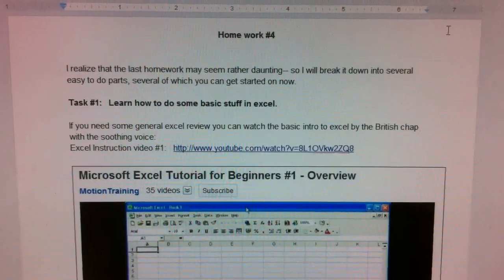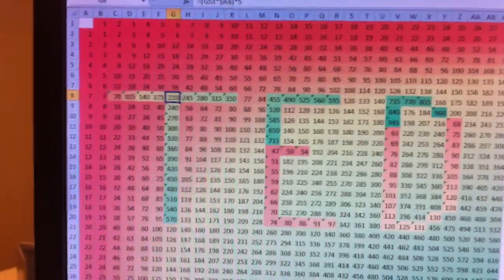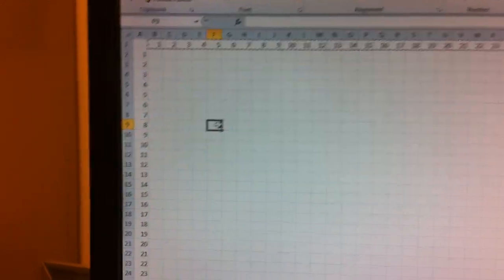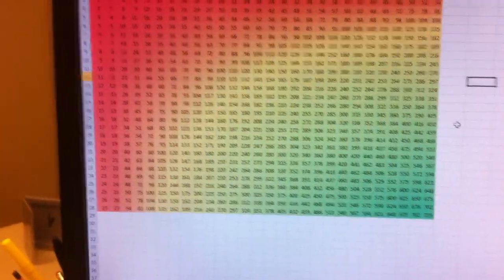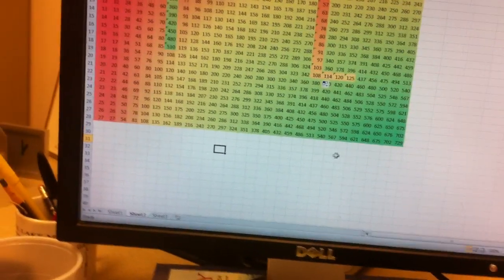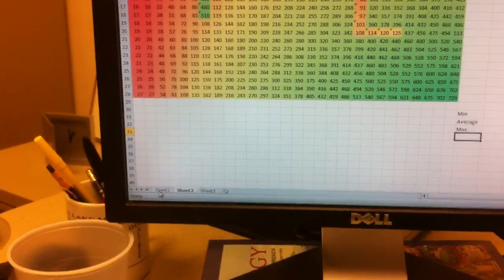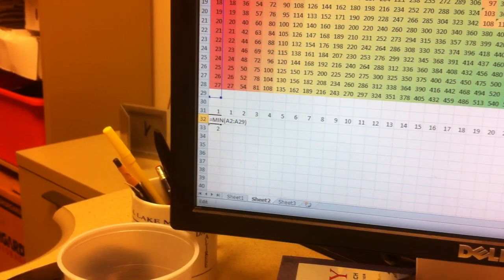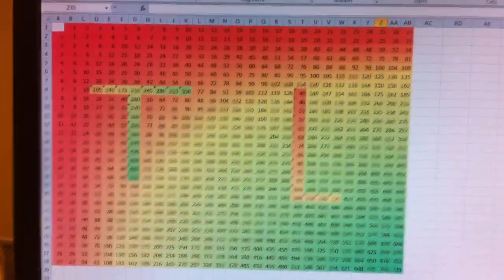Multiplication table in excel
This rather primitive video demonstrates excel using conditional formatting in a large multiplication table.